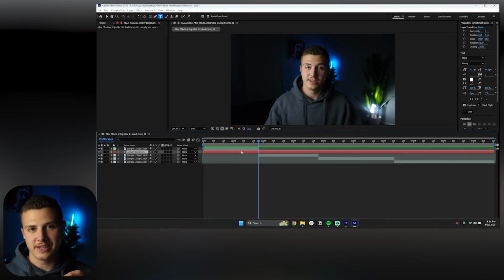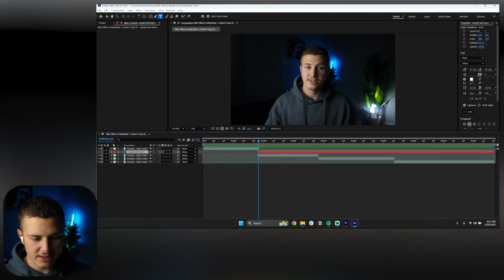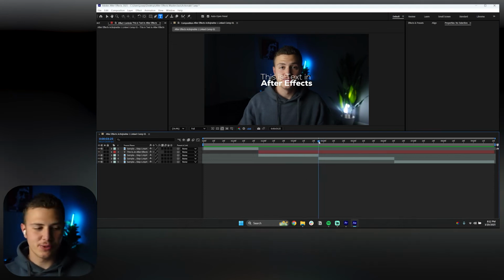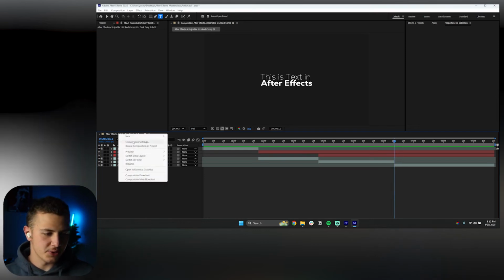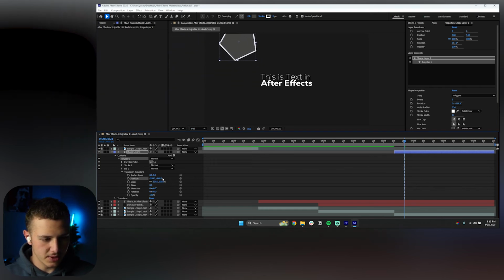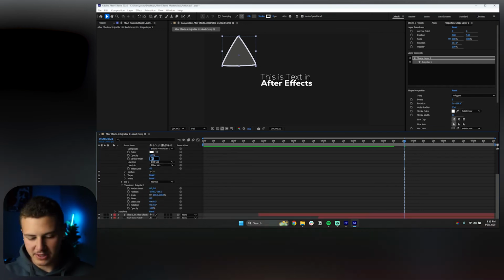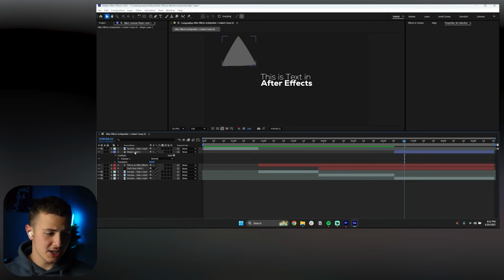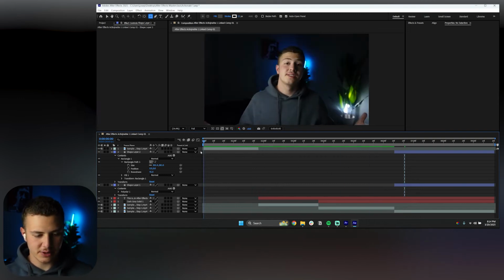Creating Shapes in After Effects | Shape Layers Explained for Beginners & Pros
Learn Creating Shapes in After Effects in this complete tutorial by PixelCraft Academy.

In this video, you’ll learn how to create shape layers in Adobe After Effects, use the rectangle tool, ellipse tool, and pen tool, customize fills and strokes, and manage shape layer properties professionally.

This tutorial explains how shape layers in After Effects are used in motion graphics, logo animation, transitions, and professional animation workflows.

In this video you will learn:
Creating shapes in After Effects
How to create shape layers
Shape tools in After Effects
Fill and stroke settings
Shape layer properties and transforms
Professional workflow using shape layers

This video is part of the After Effects Mastery series, building strong fundamentals for animation and motion design.